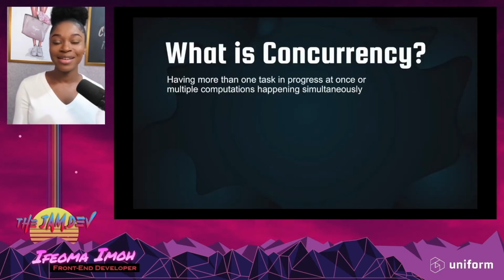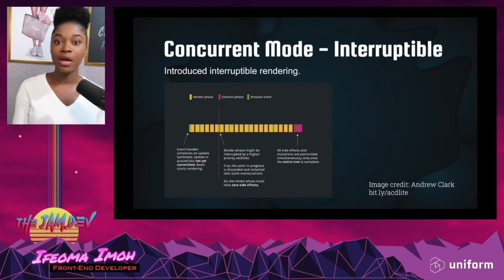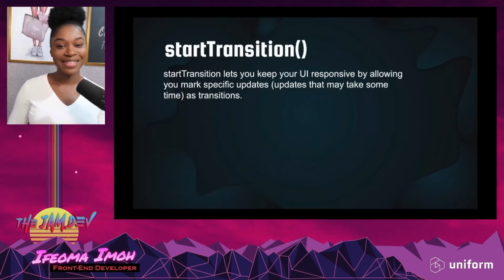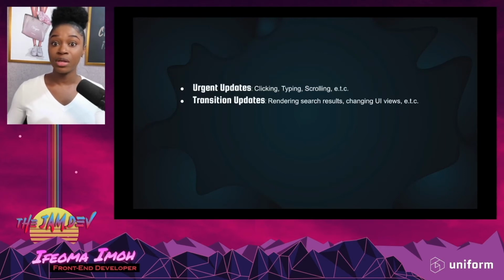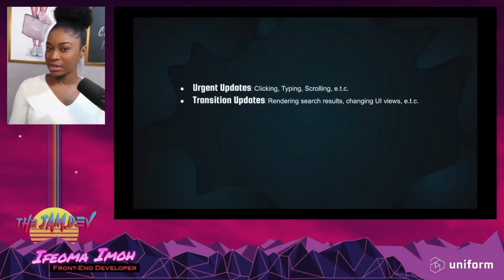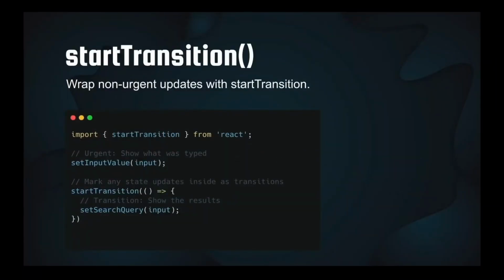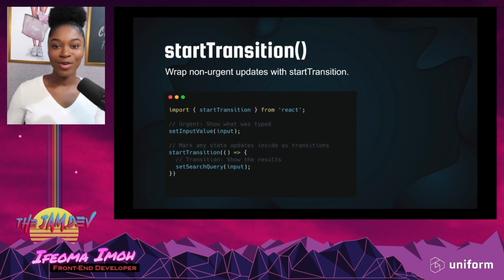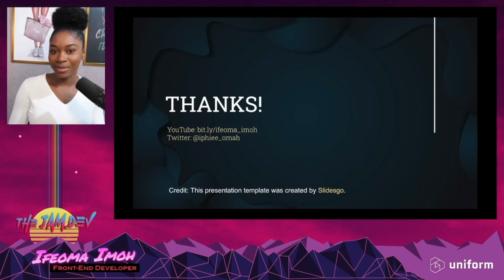Concurrent Rendering in React 18 by Ifeoma Imoh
React could only handle one task at a time in the past, and a task could not be interrupted once it has started. This approach is referred to as Blocking Rendering. To fix the problem, Concurrent Mode — which makes rendering interruptible, was introduced in React 16, but upgrading to React 16 would automatically turn on concurrent mode for your entire application.

In favor of a gradual adoption plan that allows you to opt-in to concurrency at your own pace, concurrent mode is now replaced in React 18 with what is known as Concurrent Rendering. This talk will cover concurrent rendering is in React and how you can improve your app’s performance using the concurrent features introduced in React 18.